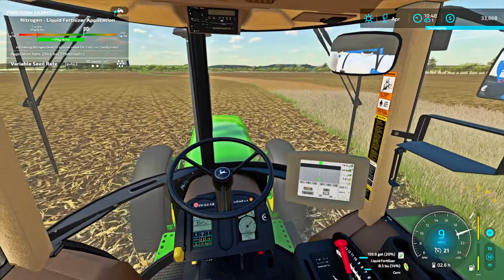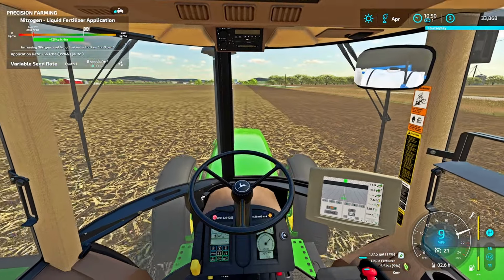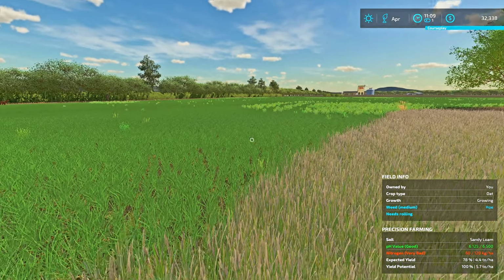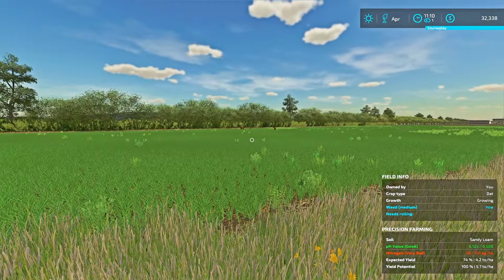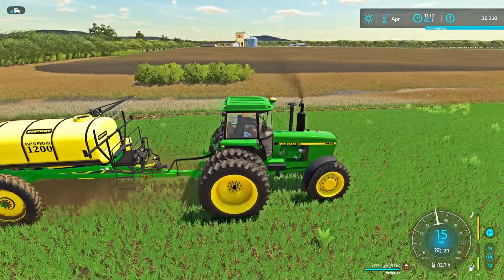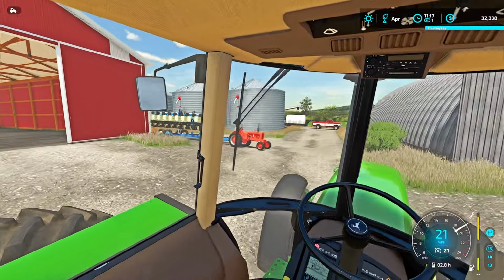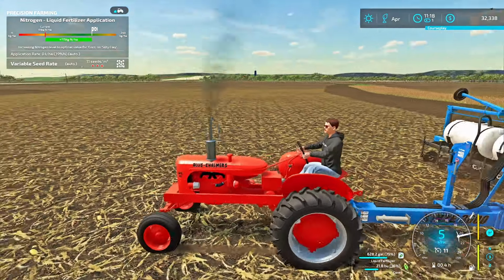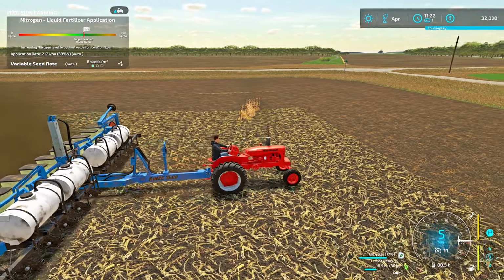NEW DEMO AND PLANTING TRACTOR?! | Farming Simulator 22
In this exciting Farming Simulator 22 video, we’ll explore extreme agricultural techniques and innovative farming methods designed to elevate our farming operation! Discover how to enhance productivity, manage crops efficiently, and aim for the title of the biggest farm in the region.

🚜 Will we achieve our goals or face tough challenges? Tune in to find out!